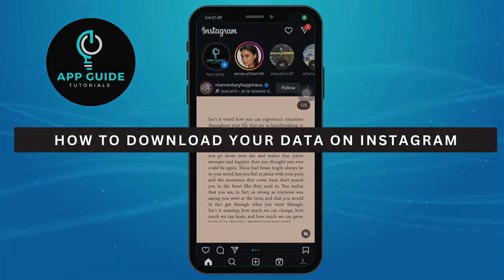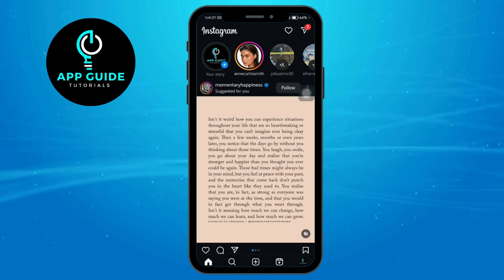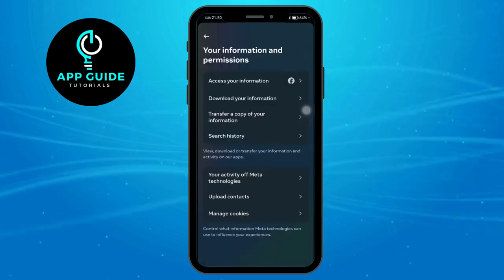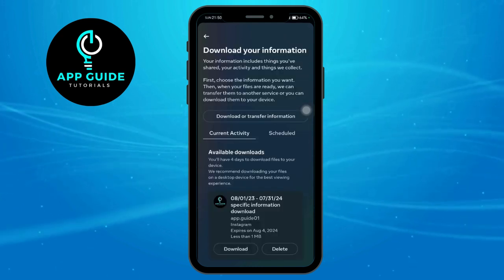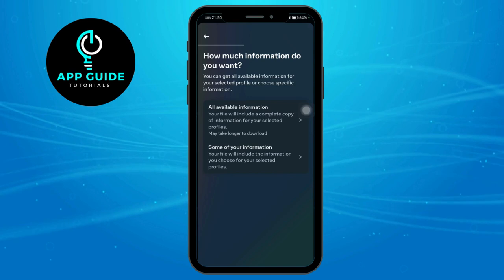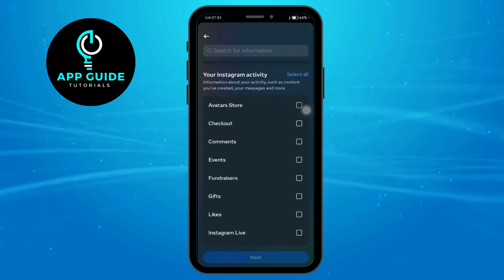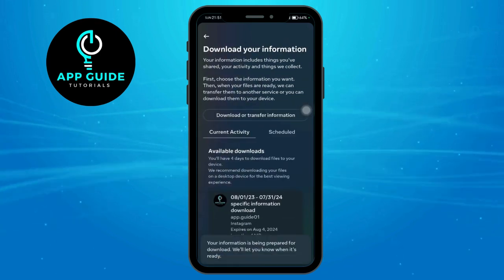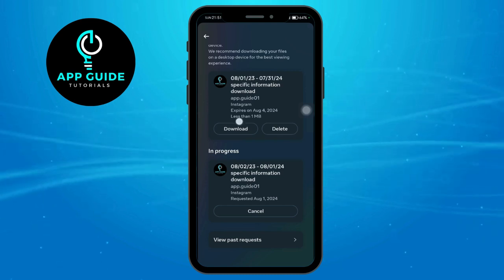How to Download Your Data on Instagram | Android & iOS (2027)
Want to download your data from Instagram? This tutorial will guide you through the steps to request and download a copy of your Instagram data, whether you’re using Android or iOS. I’ll show you how to access all your personal information, including posts, messages, and profile details.

In this tutorial, you’ll learn:
How to request a data download from Instagram on Android and iOS.
Step-by-step instructions to access and download your photos, messages, and more.
Tips for managing your data and understanding what is included in the download.

Keep track of your Instagram data—follow these steps to download your information from Instagram quickly and easily!